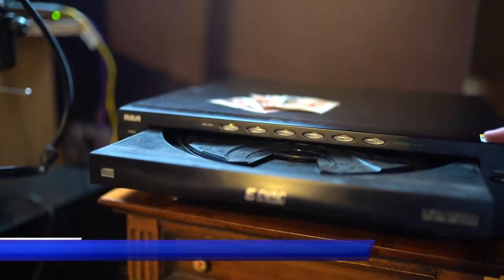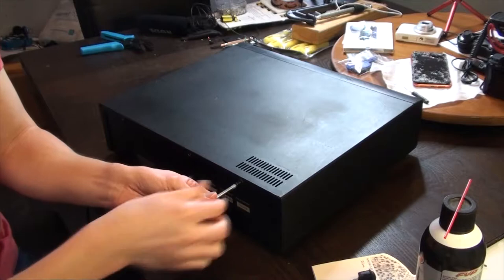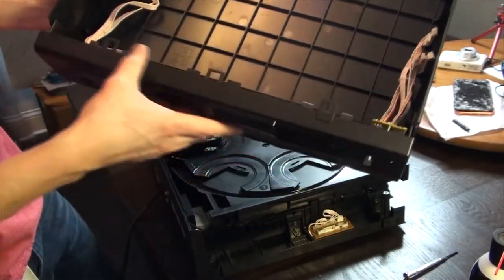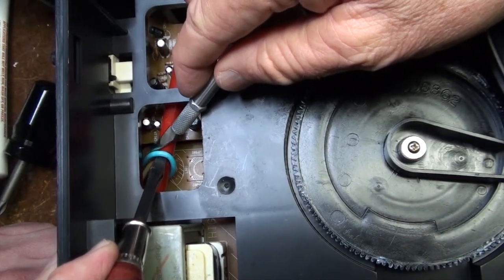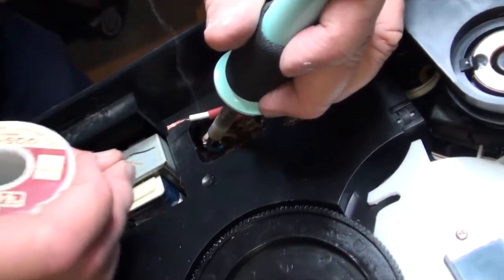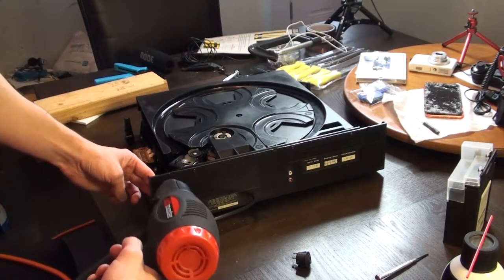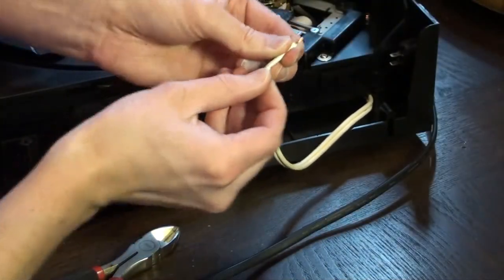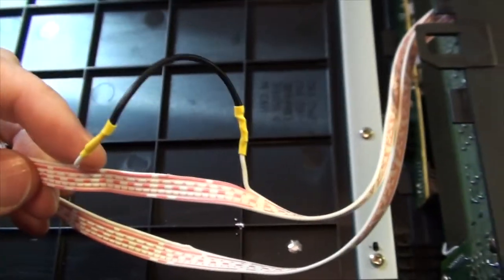Power Switch Mod for 5 CD Changer | RCA Model RP-8065a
Today we are modifying an RCA Model RP-8065a manufactured in May 1999.
This bargain pick-up came with a few *ahem* flaws.
We'll add a power kill-switch along with lubricating the carousel's rails.

► 0:00  Intro
► 1:00  Tricky Case Removal
► 2:15  Power Supply Testing
► 2:41  Power Switch Masterplan
► 3:15  Splicing in Bypass Wires
► 4:45  Switch Testing
► 5:05  Case Modification
► 6:05  Button Placement
► 6:56  Cable Management
► 7:11  Unexpected Hiccups
► 7:35  Finished Product Showcase
► 7:50  Final Test